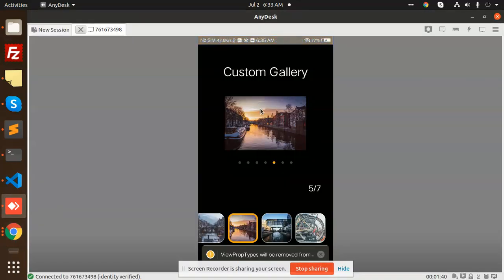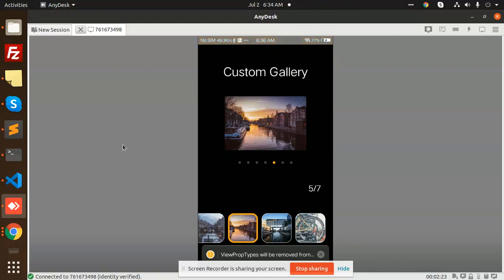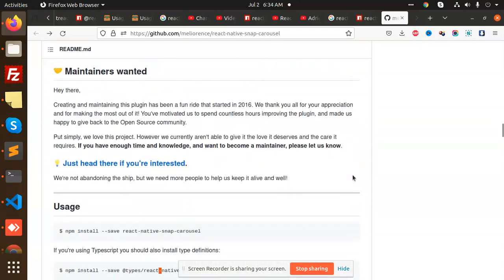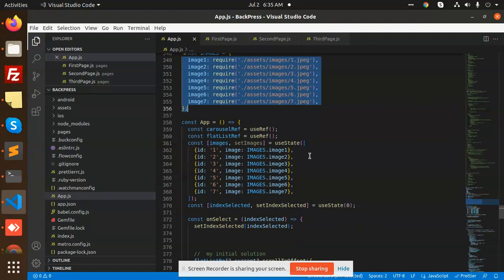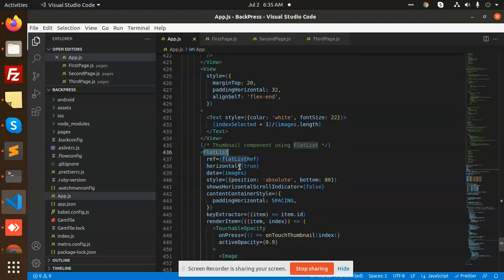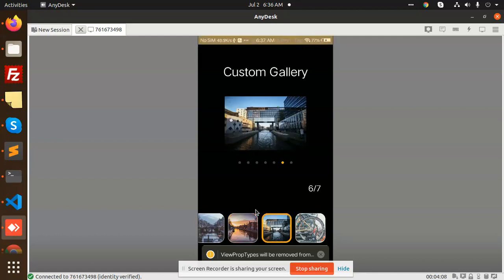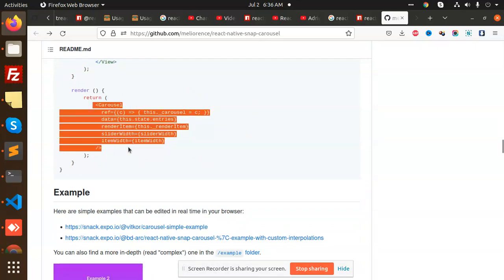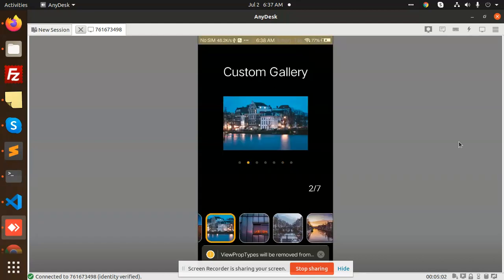A Quick Look Into Building An Image Carousel In React Native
Build an Image Carousel In React Native